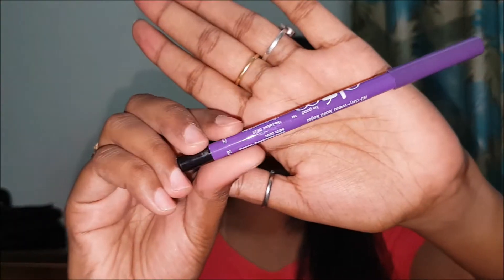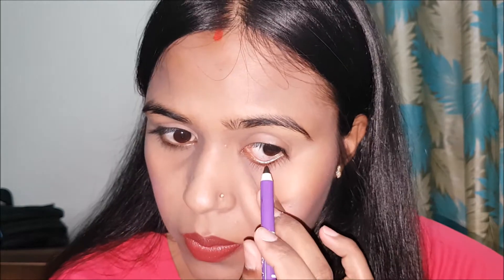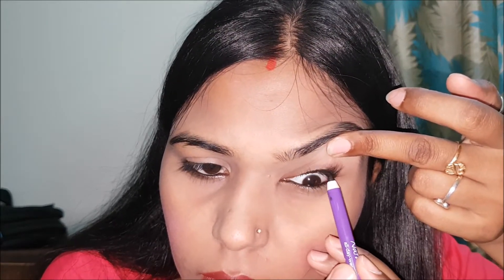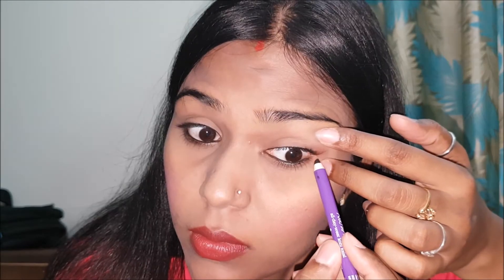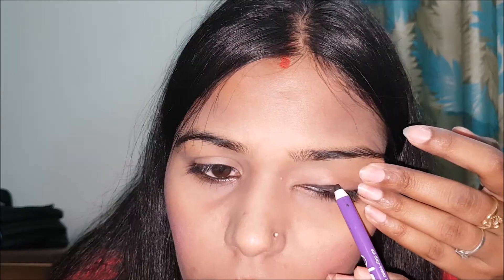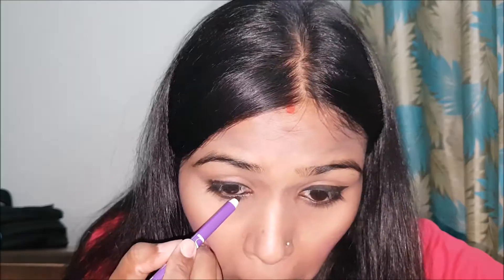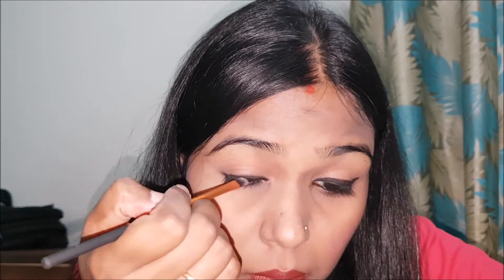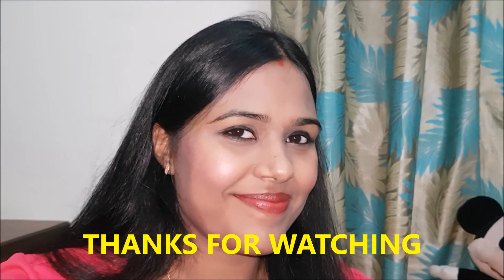How to Apply Kajal in Different Ways (हिंदी में)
विभिन्न प्रकारों में काजल को कैसे लागू करें

नया वीडियो: प्रत्येक शनिवार या रविवार

प्रिय मित्रों,
इस वीडियो में मैंने साझा किया है कि मैं कैसे काजल को अलग-अलग तरीकों से लागू करता हूं। मुझे आशा है कि आपको यह वीडियो उपयोगी मिले।

Product used:
Plum nature studio Kajal

कृपया मुझे पसंद करें और उन लोगों के लिए मुफ्त सदस्यता लें, लेकिन मेरे लिए और मेरे लिए और कुछ टिप्पणी या सुझाव नीचे टिप्पणी अनुभाग में कमांड के लिए।

ज्योति